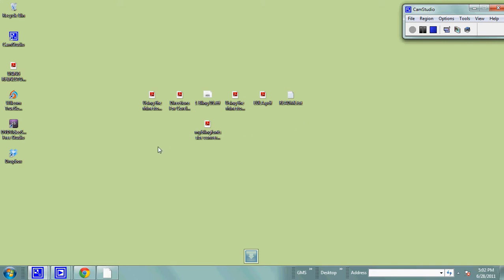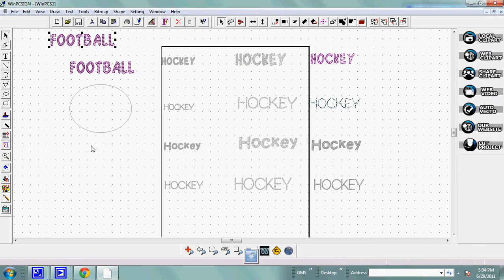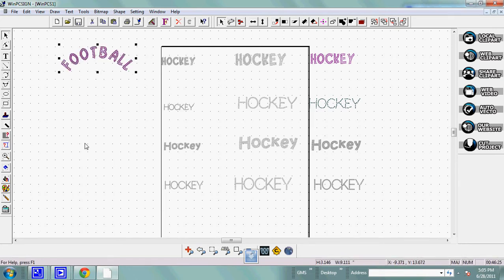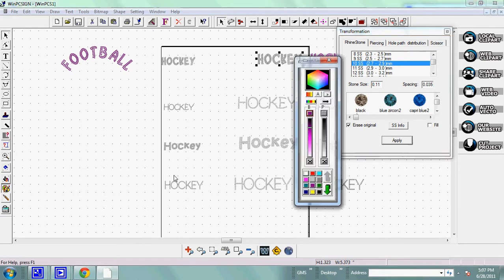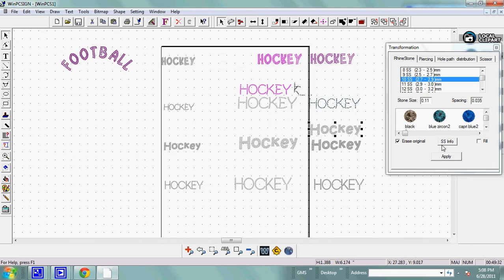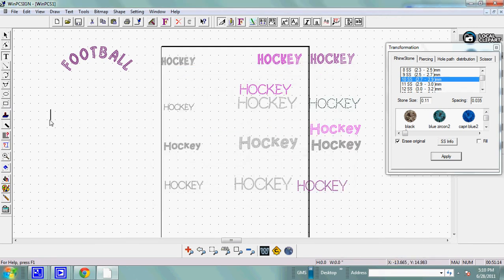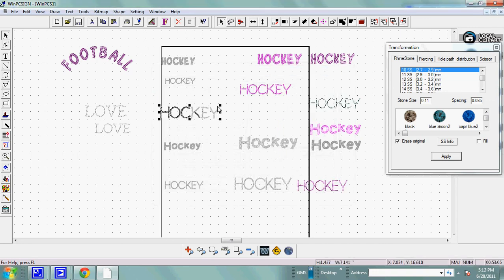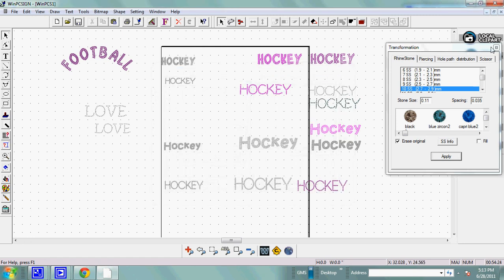winpc for MyBlingFonts